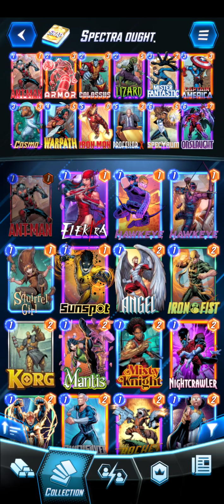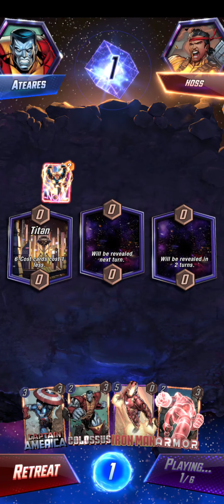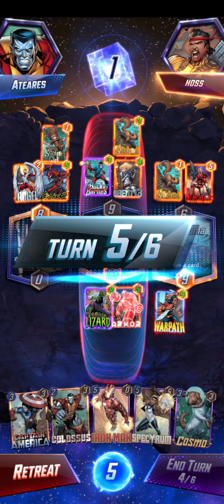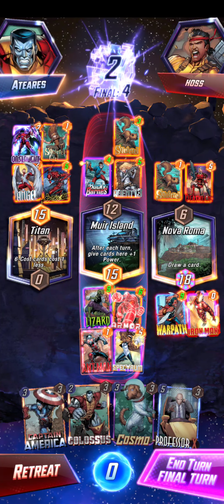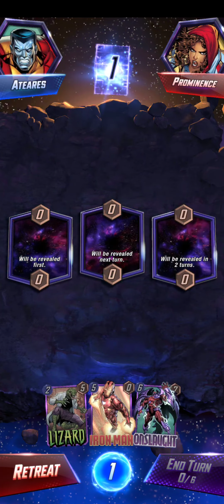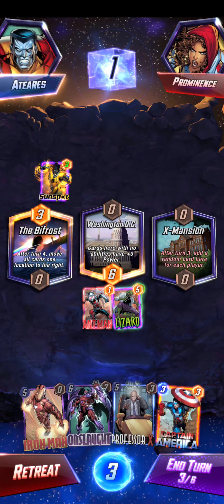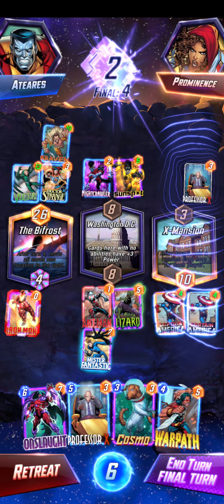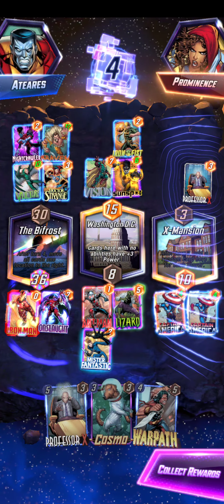Let's Play Marvel SNAP - Spectra Ought Deck (11.25.22)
Let's play Marvel SNAP